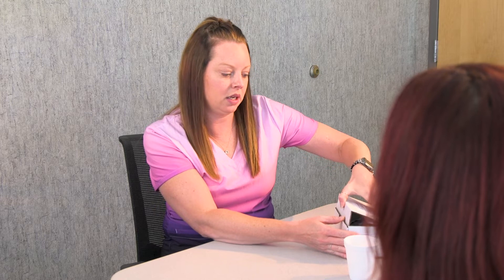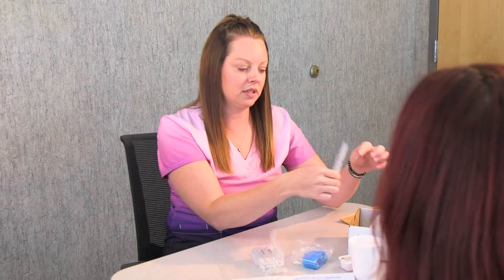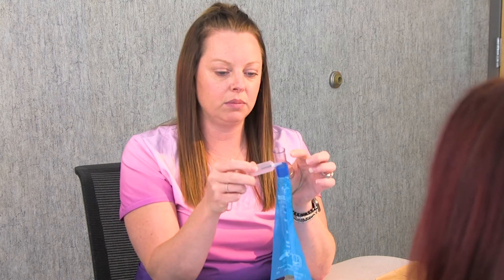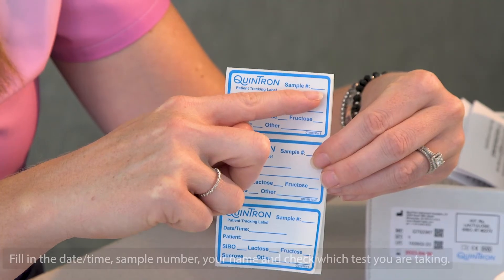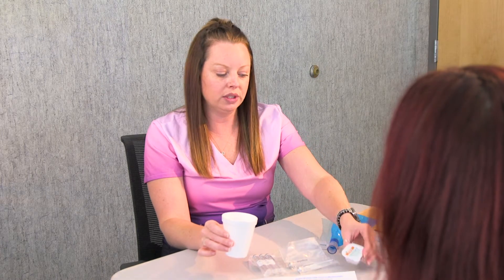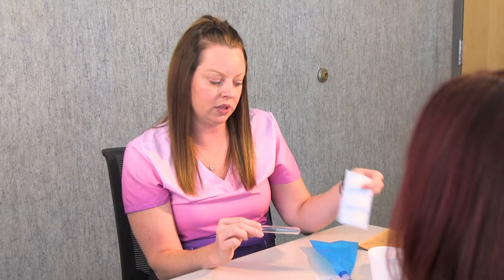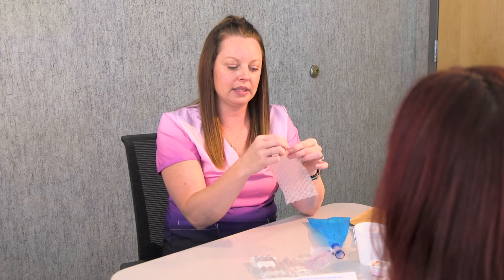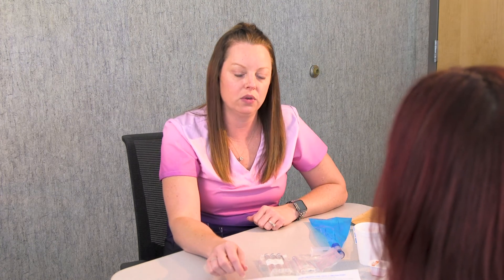UnityPoint Health - St. Luke's Hospital Gastroenterology Breath Test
UnityPoint Health - St. Luke's Hospital Gastroenterology explains how to do a breath test.